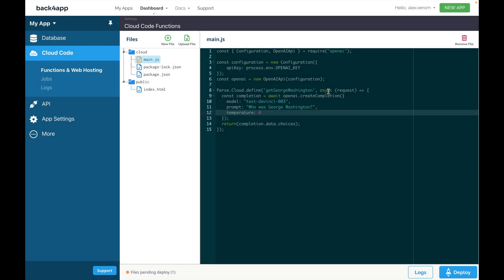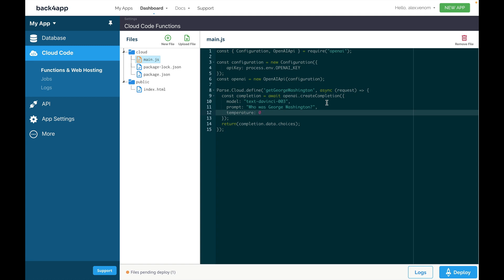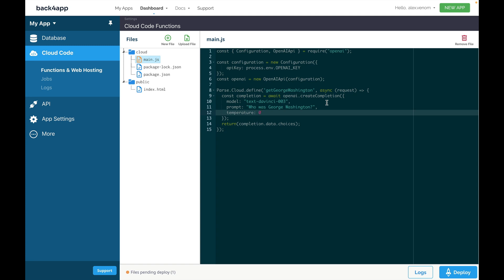ChatGPT Temperature Setting?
We're exploring the Temperature setting in ChatGPT's MPM Module in this video!. Discover what this parameter does and learn about the optimal balanced value to use for optimal results.
Whether you're a developer, AI enthusiast, or simply curious about fine-tuning your ChatGPT experience, this video is a must-watch.

Just grab a drink, sit back, relax, and get ready for a new experience!